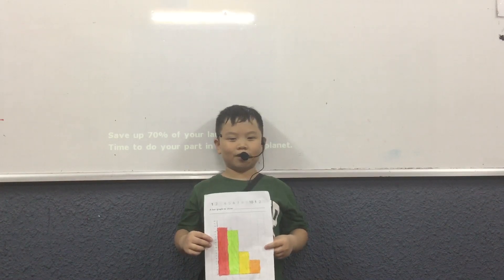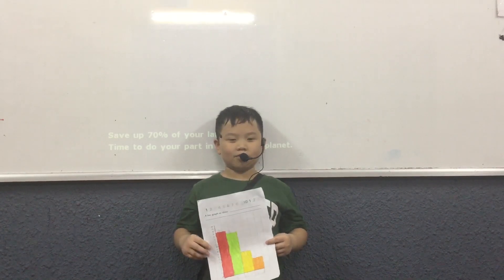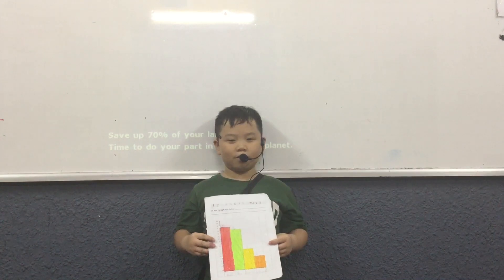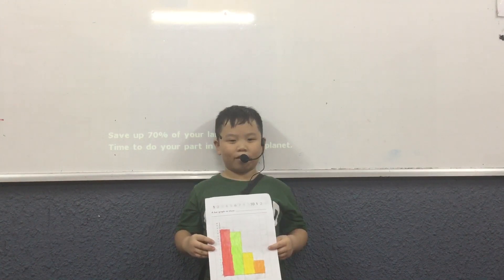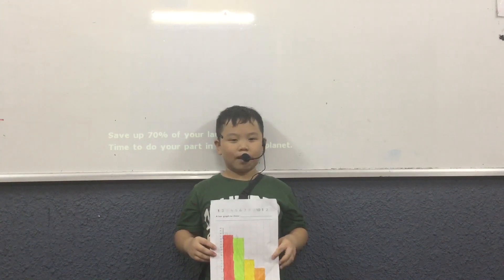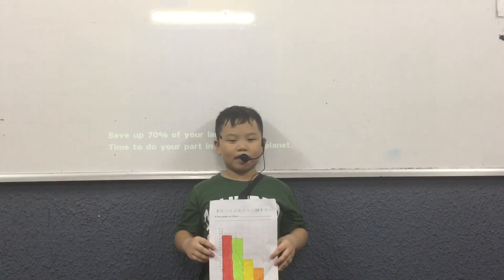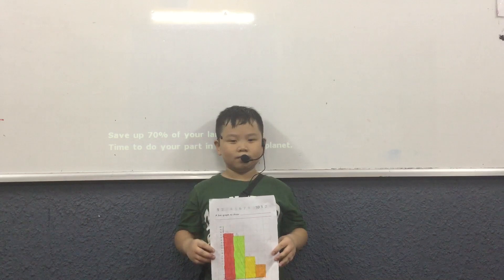CEC VQ2 I D1D I NHẬT NAM I TEST UNITS 9&10